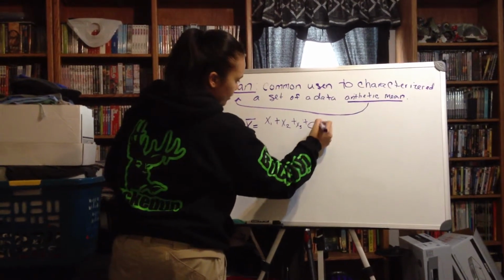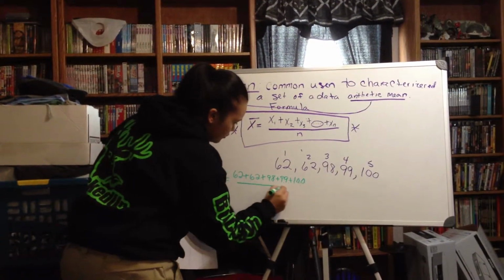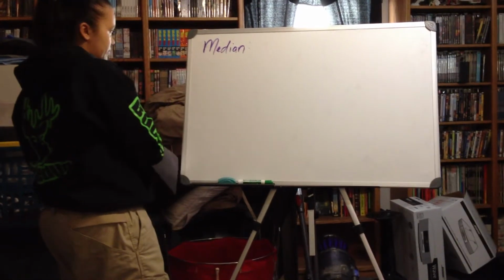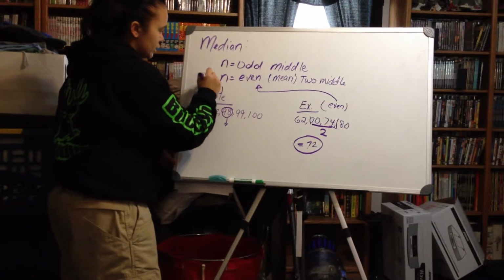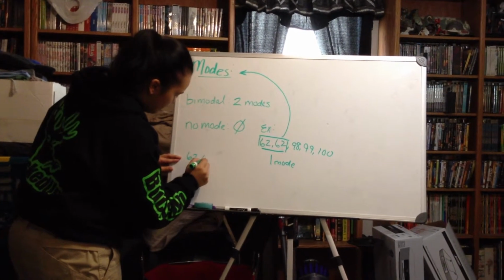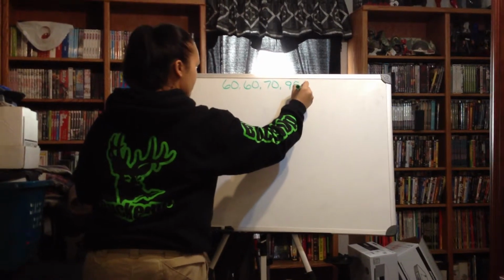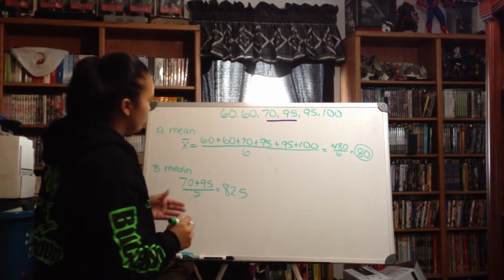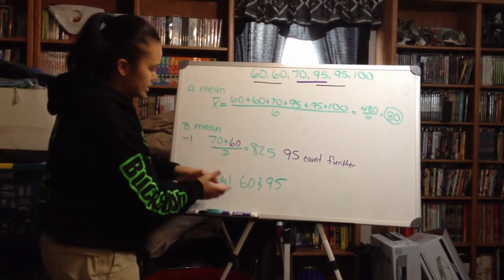Content Lesson CTC Math 1351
Mean, Median, Mode Lesson